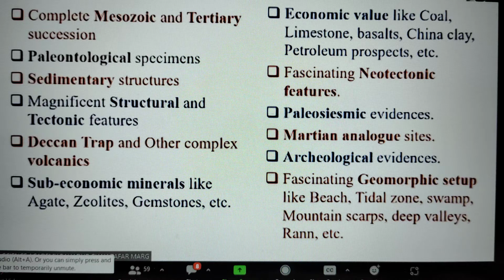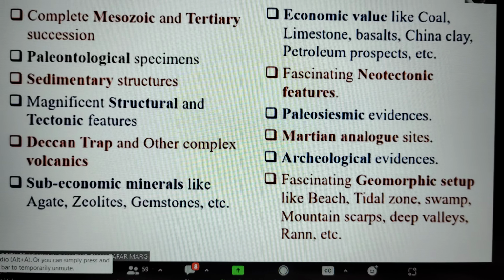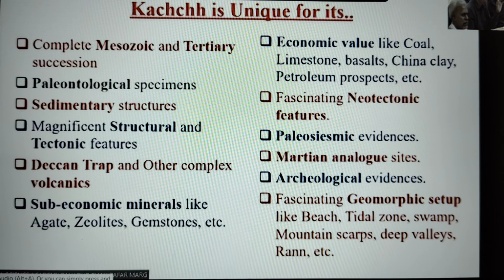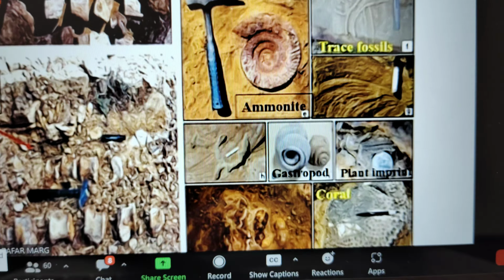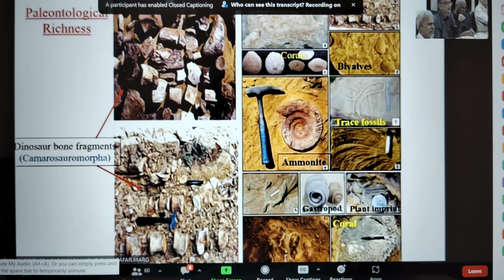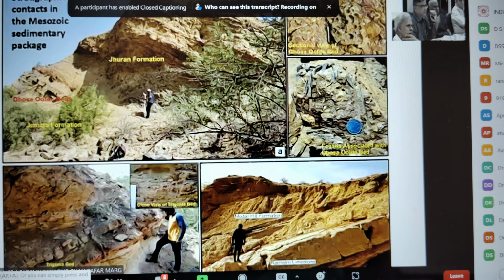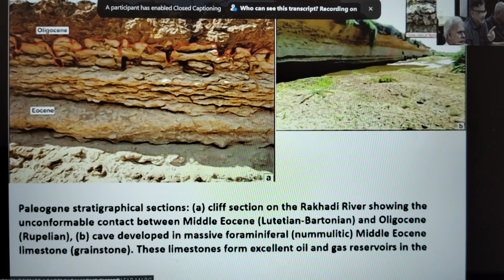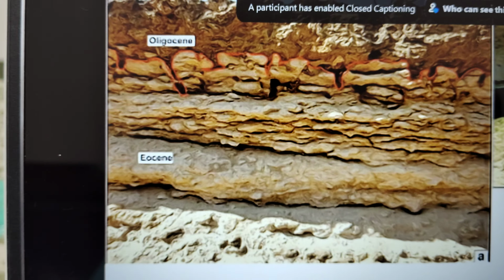Kachch Geoheritage Excitement and tragedy